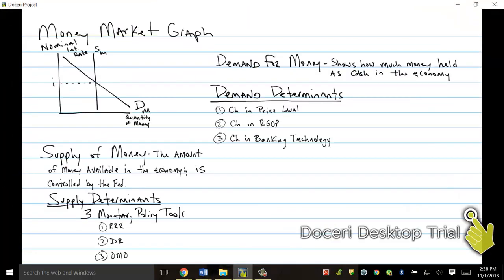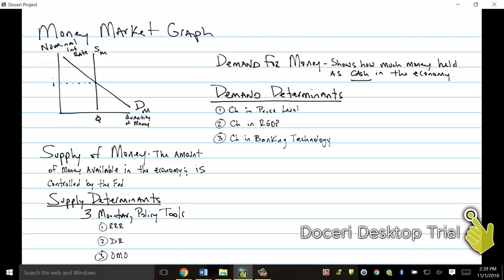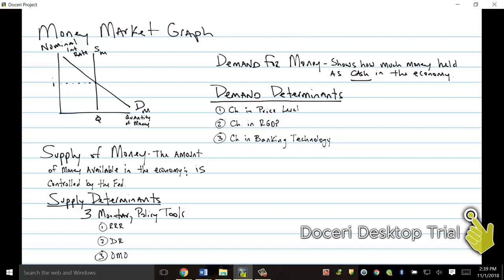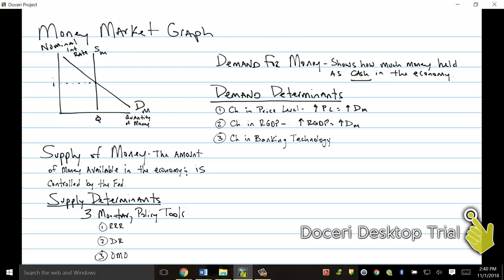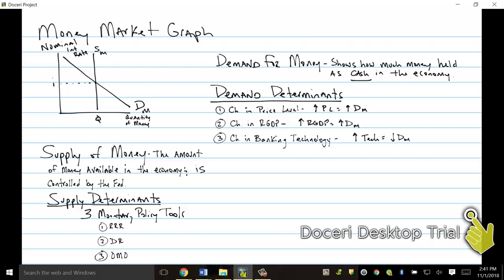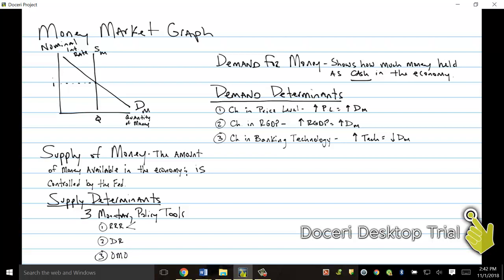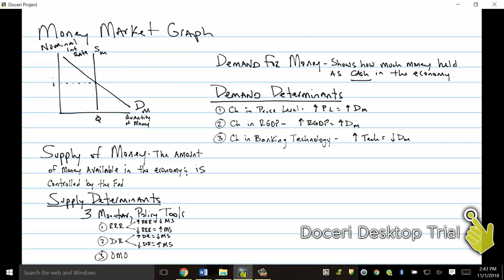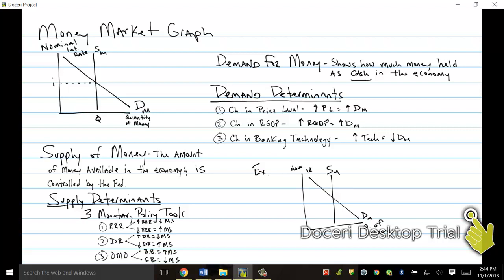Money Market Graph